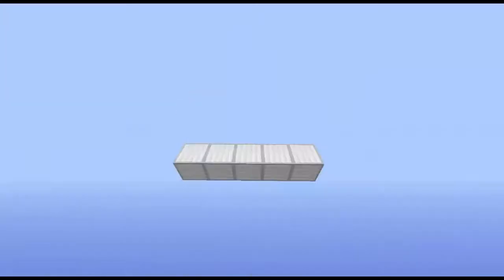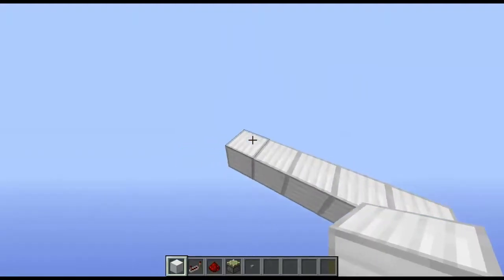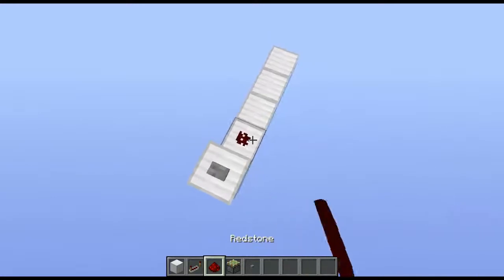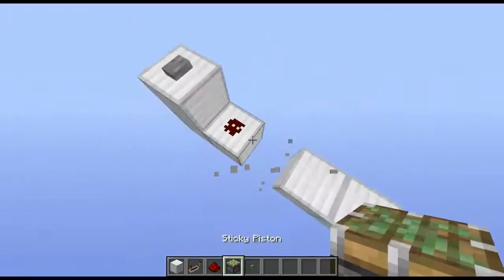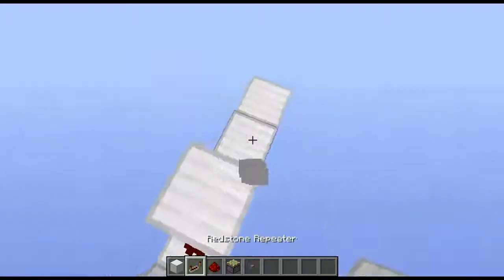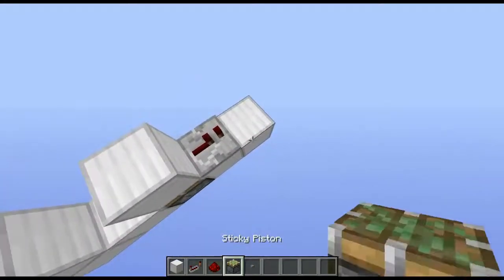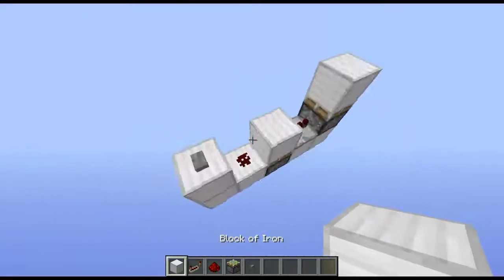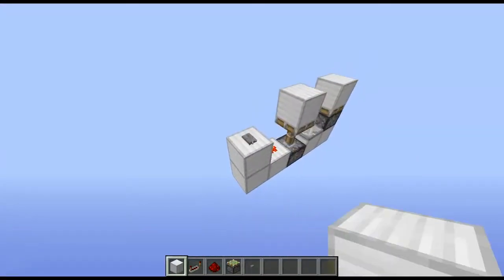Monostable Circuit in 1 Minute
Enjoyed?

This video is released early because of how short it is! It was just something fun for me to do!

Songs

- Outro: Akrasia - Galactic Empression

- Background: Take it back (Instrumental) - ProleteR